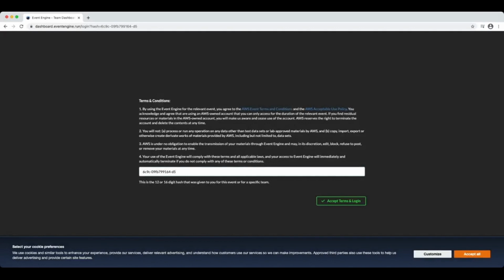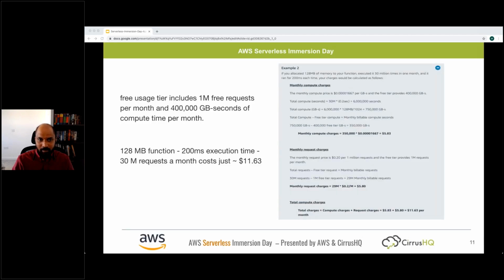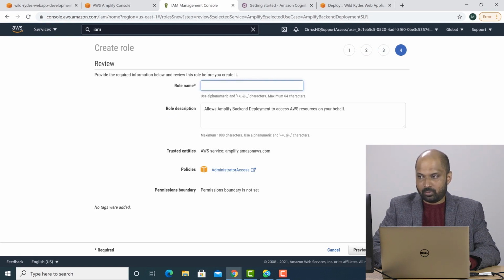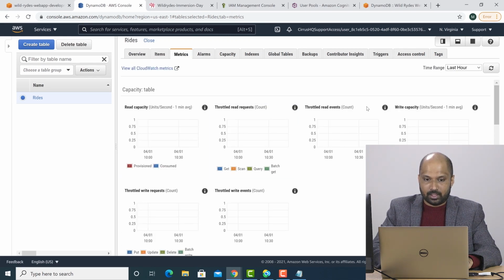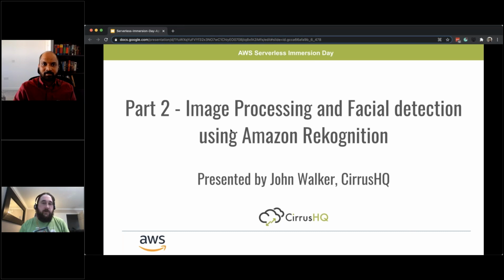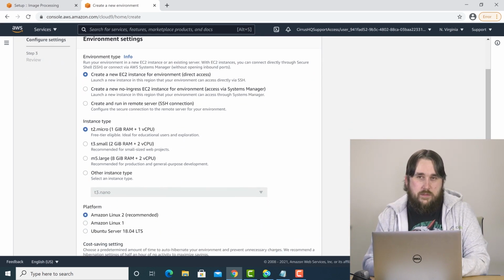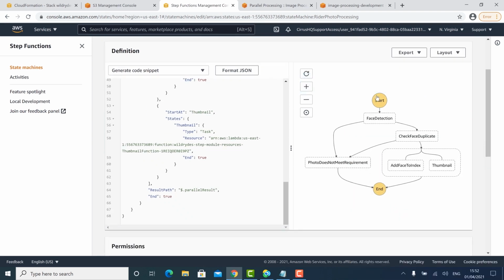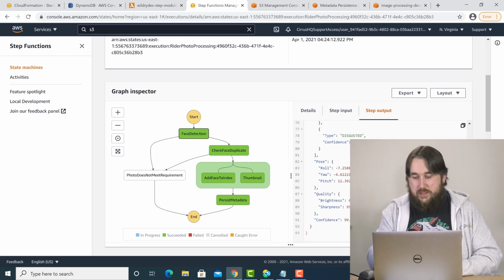'AWS Serverless Immersion Day' webinar Delivered by AWS & CirrusHQ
The workshop experience is delivered by CirrusHQ, a leading Specialist AWS Advanced Consulting Partner and supported by AWS Solutions Architects.

The webinar will lead you through Serverless use cases, demonstrating how Serverless adds value using Lambda, API Gateway and Step Functions, and practically explaining the difference between ‘on-premise’ services and ‘Managed Serverless’ cloud solutions.  You have the option to either ‘Watch & Learn’, or participate in a hands-on ‘Serverless Lab’ experience using AWS services to build and deploy Serverless AWS solutions.

Learn the difference between ‘on-premise’ and ‘Managed Serverless’ cloud solutions, with use cases demonstrating how Serverless adds value using Lambda, API Gateway and Step Functions

The webinar will explain how you can leverage AWS Serverless Computing to build scalable, high availability applications faster. Serverless can also eliminate the time and expense associated with provisioning and managing servers, including patching and configuration, administering databases, installing security updates and scaling.

Lab 1: Introduction to Serverless and Building a Serverless Web Application
Covering:
What Serverless entails
Creating a static website using serverless
User Signup Process
Using AWS Amplify to deploy Static Website and related assets
Use of DynamoDB and Lambda for a Serverless Backend
Use of Amazon API Gateway as a REST API

Lab 2: Image Processing and Facial Detection using Amazon Rekognition
Covering:
Using Lambda to process images, including resizing and sending to AWS Rekognition
Use AWS Rekognition for:
Face Detection
Detecting if the same person has uploaded multiple images
Facial features detection, such as detecting multiple / no people in photos, is the user wearing sunglasses
Using AWS Step Functions to orchestrate the processing of Lambda functions in order and with logic
Storing persistent data about uploaded photos using DynamoDB

Following the webinar, attendees will better understand how Serverless can enable their organisation to improve operational efficiency, refocus engineering resources on product innovation, and establish faster time-to-market.

CirrusHQ, are a leading Specialist AWS Advanced Consulting Partner with a focus on Cloud Management, DevOps, Migration and Consulting Services for the private and public sectors.